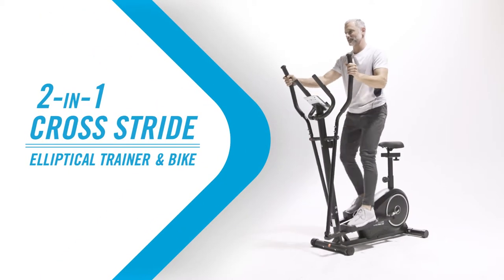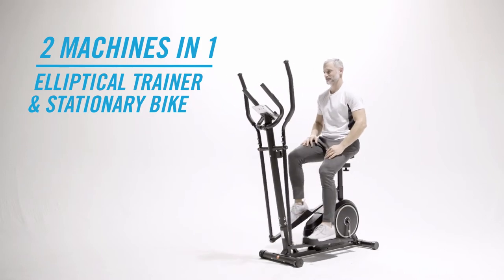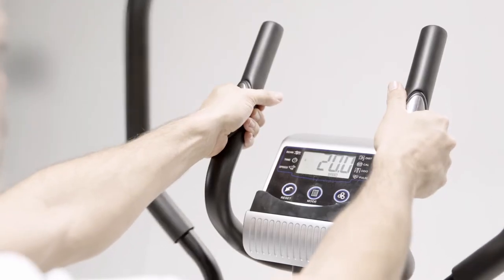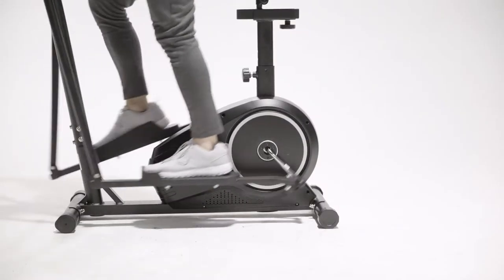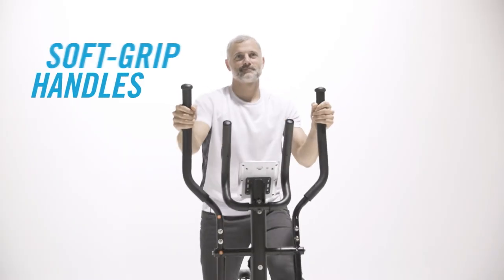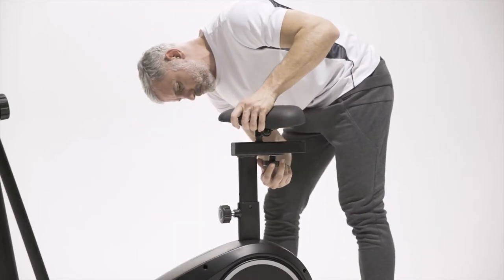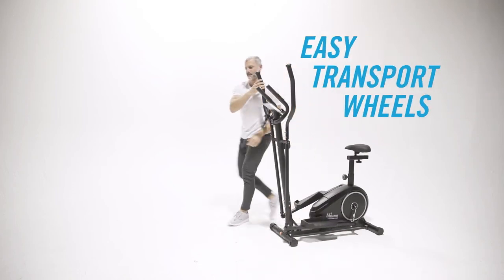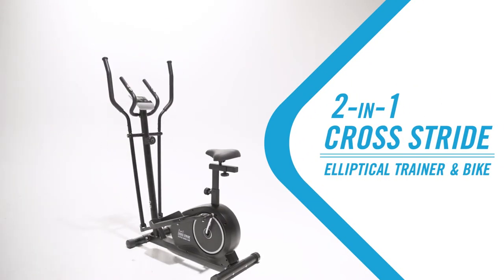2-in-1 Cross Stride: Elliptical Trainer & Bike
Enjoy the dual training of an elliptical and a stationary bike in a single machine!  Save both time and space by seamlessly shifting from one workout to the other.